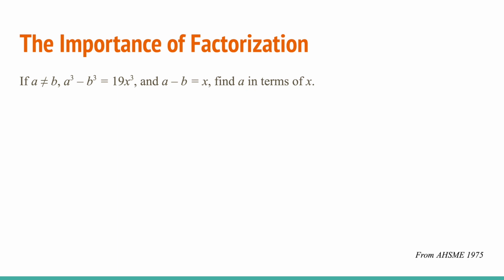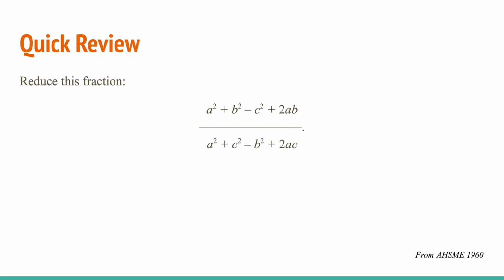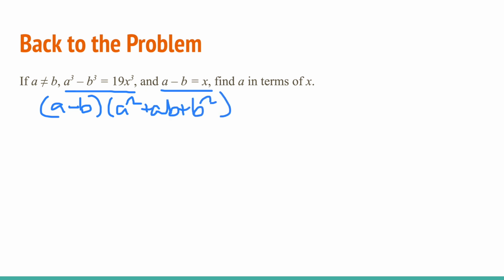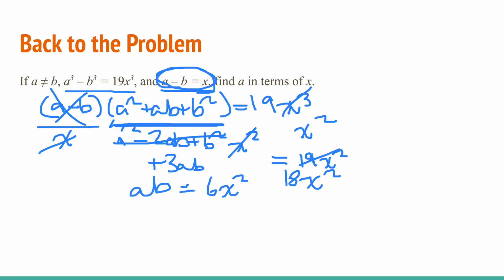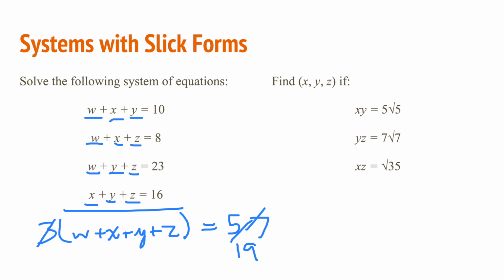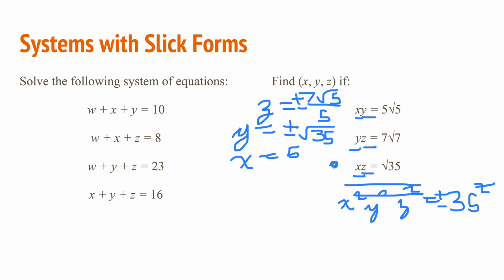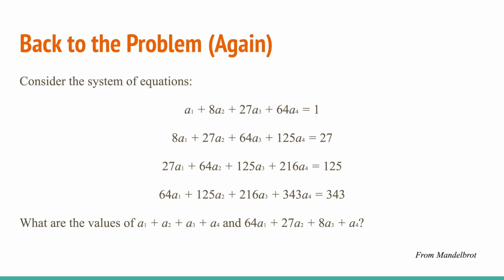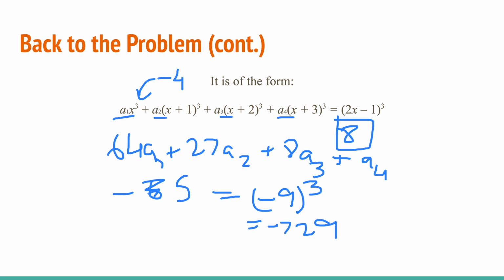Solving Competition Problems with Equations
Explaining Problems from the AIME #1: In this video, I talk about some of the tactics to use that I find most helpful when solving competition problems that have complicated/difficult equations. I find this especially useful for the American Invitational Mathematics Examination, commonly referred to as the AIME.